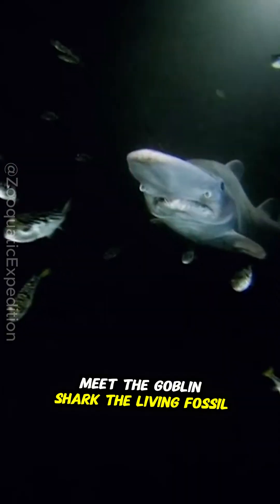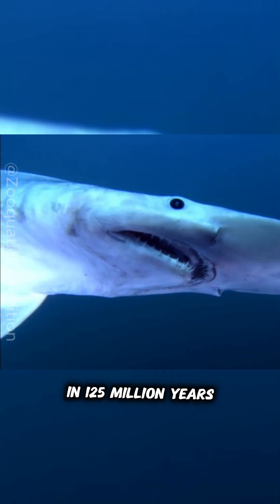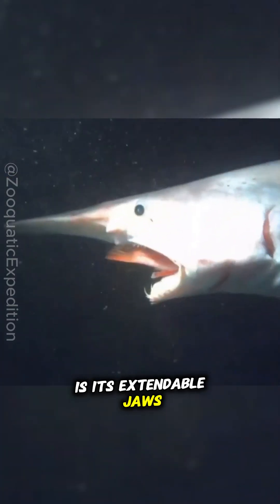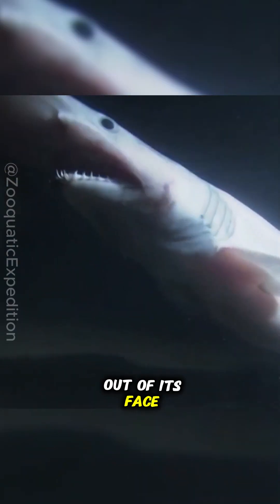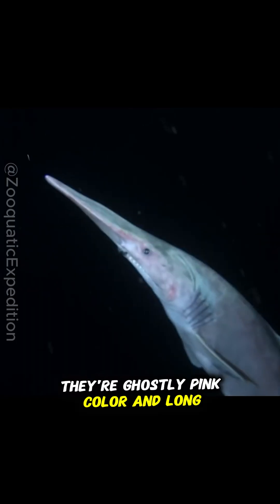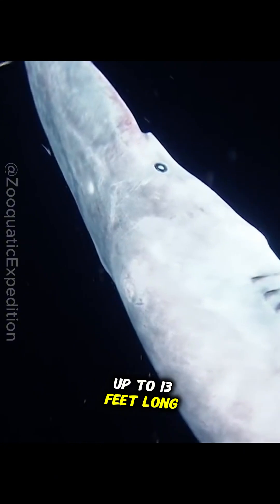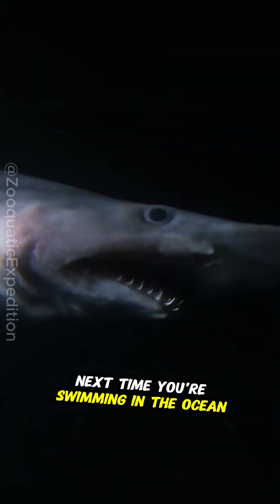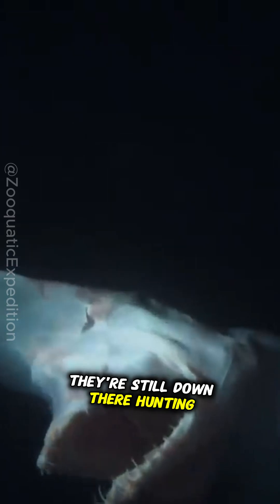This Ancient Deep-Sea Monster Has Alien Jaws 👽🦈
Dive into the bizarre world of the Goblin shark - an ancient predator with extending jaws that's barely changed since the dinosaurs roamed. This living fossil shows why evolution got it right the first time! 🦈